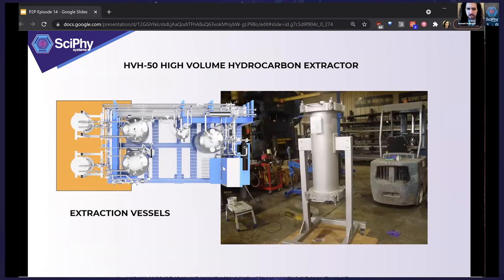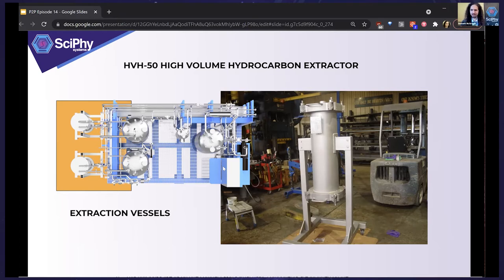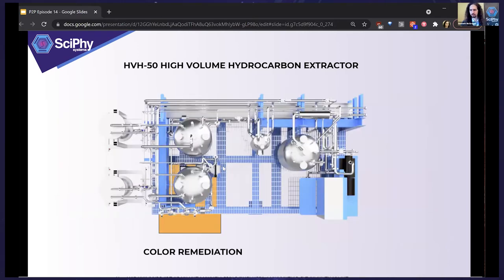Plants to Plants Episode 14: "HVH-50 - High Volume Low Cost Hydrocarbon Extraction"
UNVEILING OUR NEWEST SYSTEM - THE HVH-50 HIGH VOLUME HYDROCARBON EXTRACTOR

For months we've teased, for years we've prototyped, and now it's time to invite you to learn all there is to know about our newest system, the High Volume Hydrocarbon Extractor [Already in Production]. We’ve teamed up with the innovative mastermind at Scientific 710 to launch the most efficient, versatile light hydrocarbon extractor on the market. In this episode we dive into how the new approaches we’ve incorporated can help you produce more efficiently and successfully, addressing many of the challenges extractors struggle with most.

This episode also features our Technical Director, longtime industry expert, butane evangelist, and live resin aficionado, John Mark Herring.